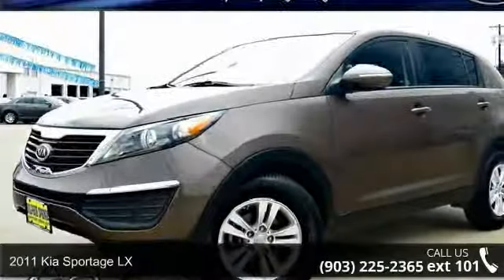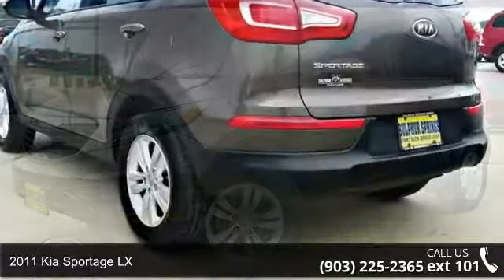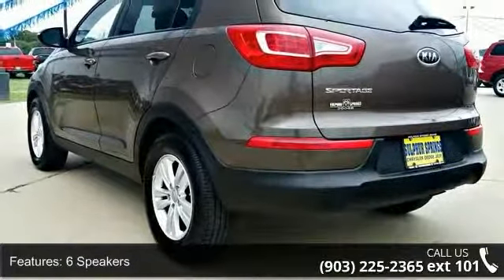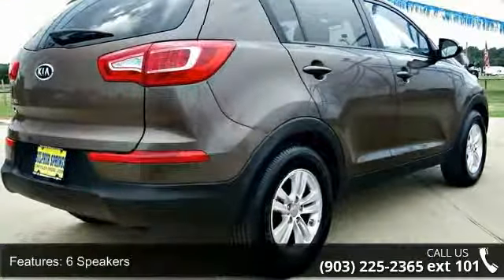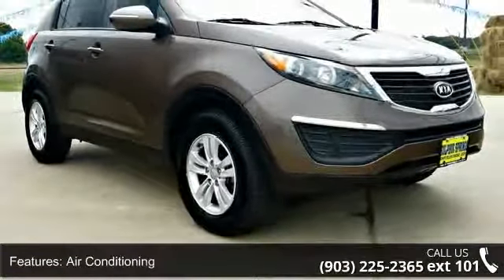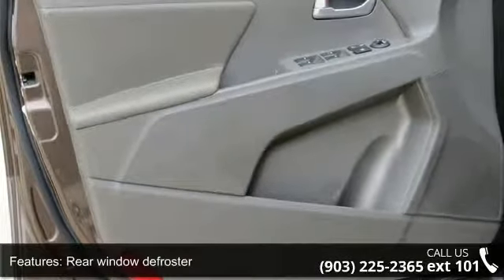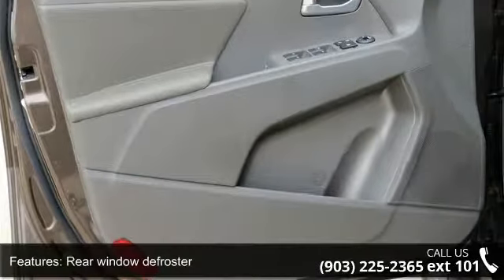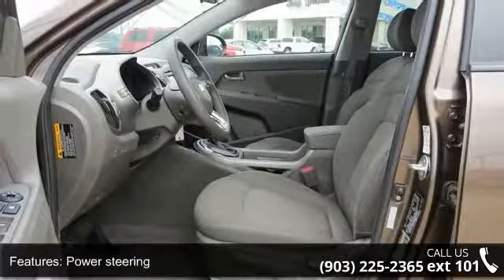2011 Kia Sportage LX - Sulphur Springs Dodge - Sulphur Sp...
ABS brakes, Alloy wheels, AM/FM radio: SIRIUS, Electronic Stability Control, Illuminated entry, Low tire pressure warning, Remote keyless entry, and Traction control. Wow! What a nice smaller SUV. This gorgeous 2011 Kia Sportage has a great ride and great power. I really enjoyed driving it. It's very clean, almost new, and really fun to drive. New Car Test Drive called it "...a refined, comfortable, well-developed and sharp-looking, but not cute, compact sport utility, with the emphasis equally on sport as on utility. With respectable power, more than respectable fuel economy and a competitive price..." Not only will this Sportage save you money at the pump with its extremely good gas mileage, but will still excite your senses with plenty of zip. Designated by Consumer Guide as a 2011 Recommended Compact SUV. We are everyday people treating our customers like family!